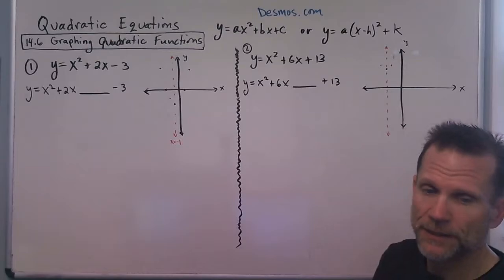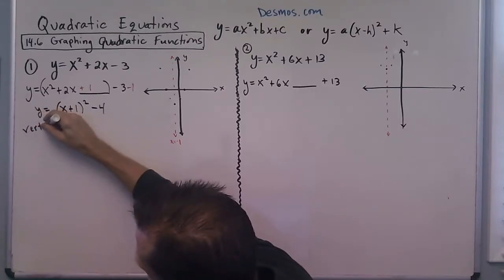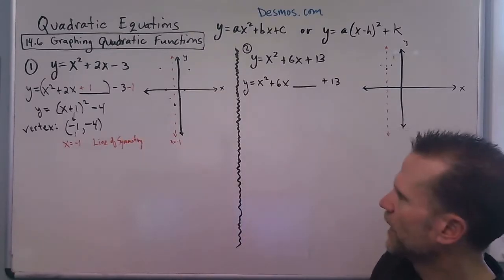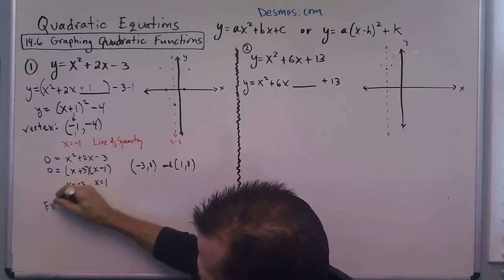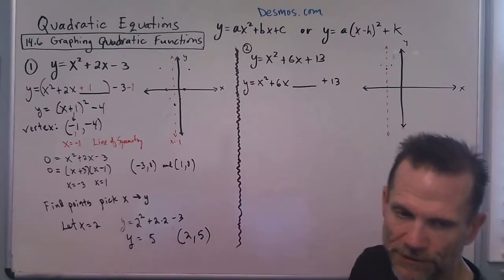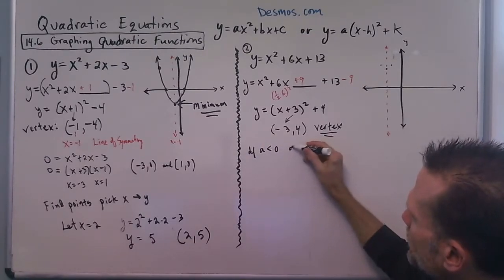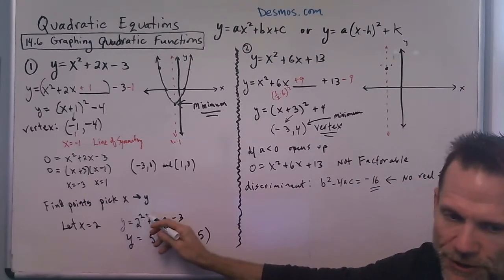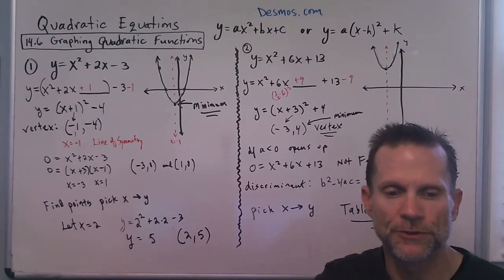14.6 #1,2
A video to supplement problems 1 and 2 from 14.6 of the Module 14 note packet.